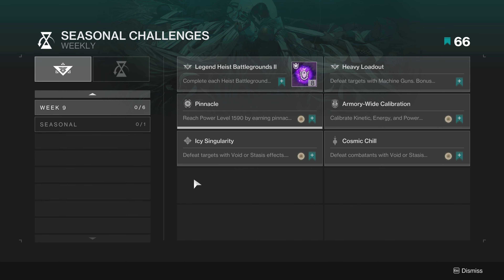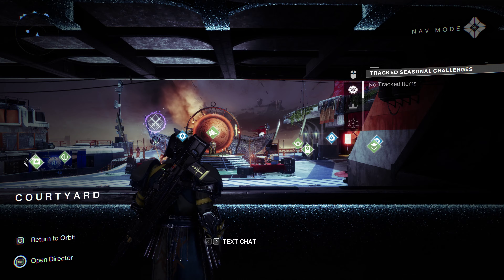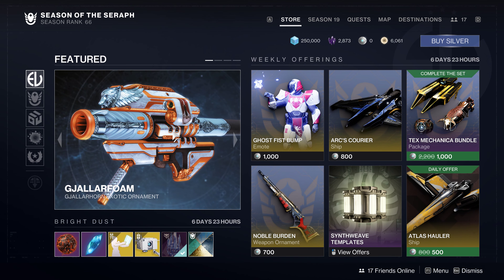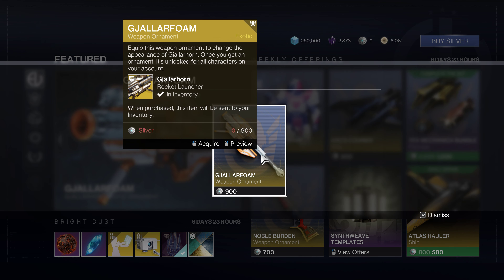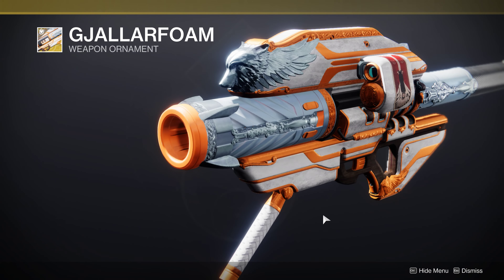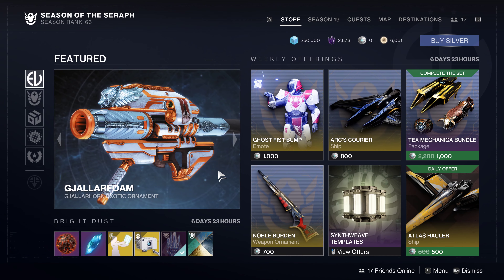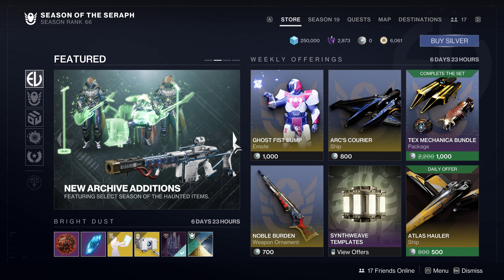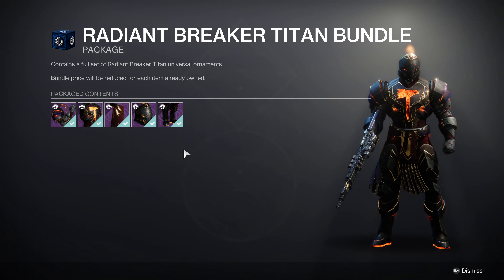Destiny 2 Week 9 Featured Store Items Season 19 4k